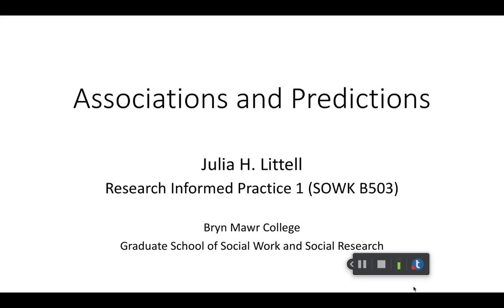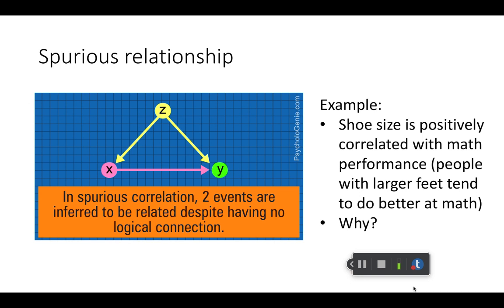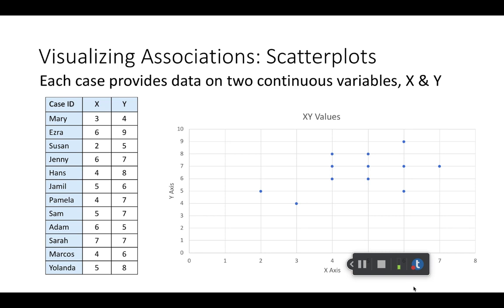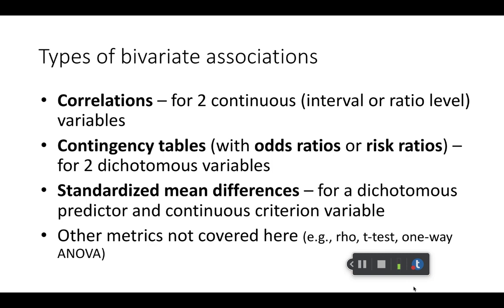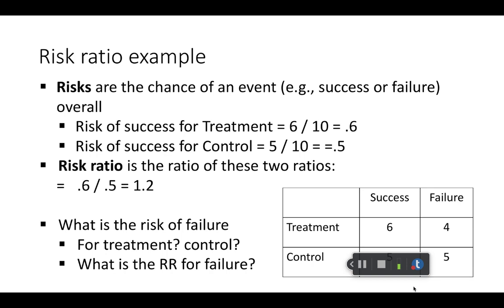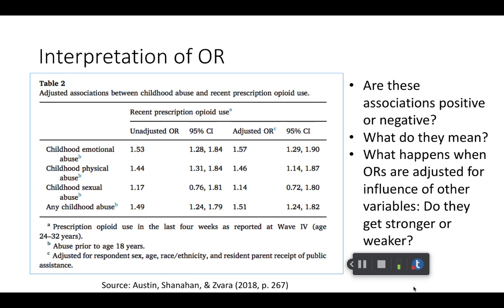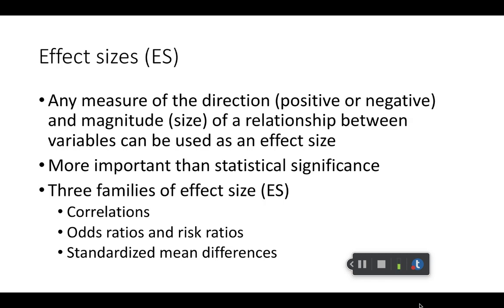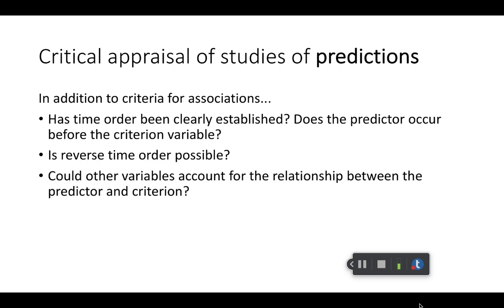RIP1 associations & predictions